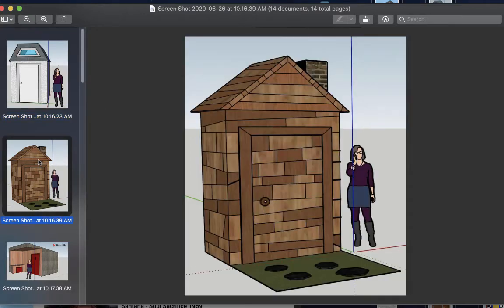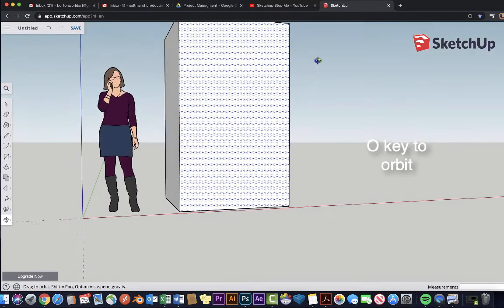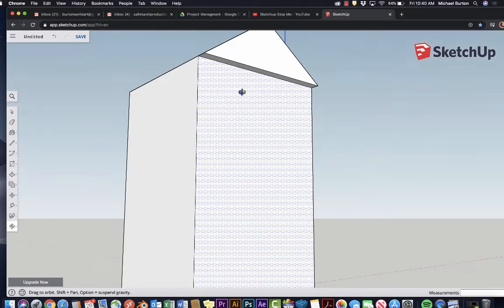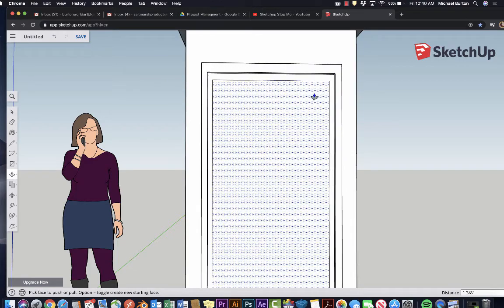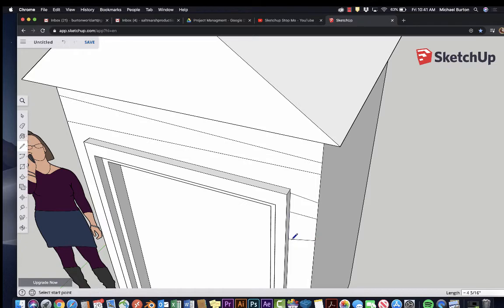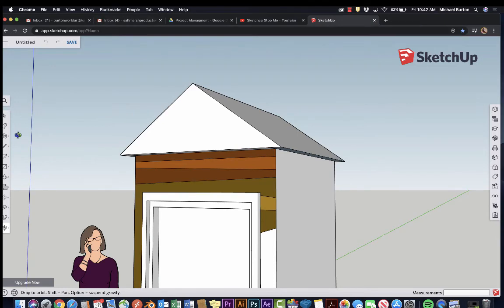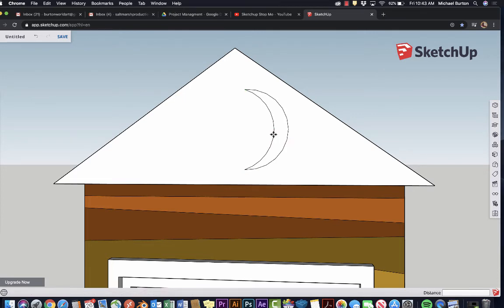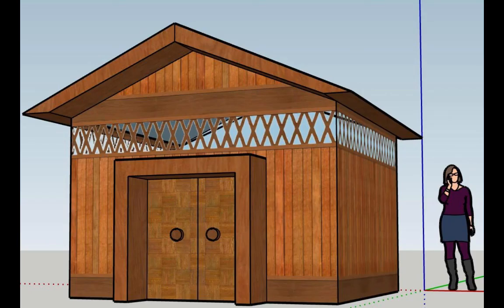Build an Outhouse